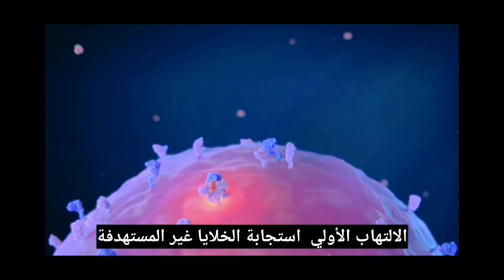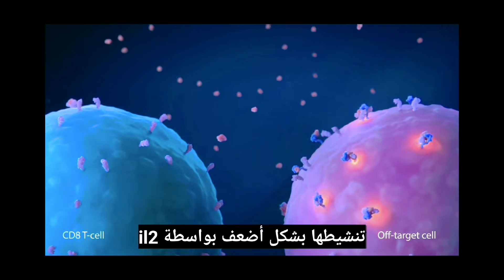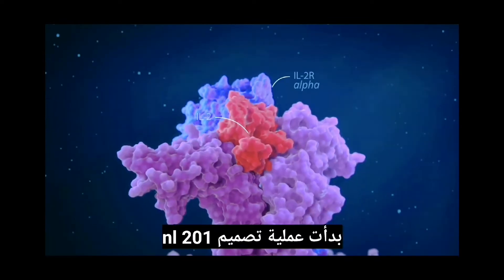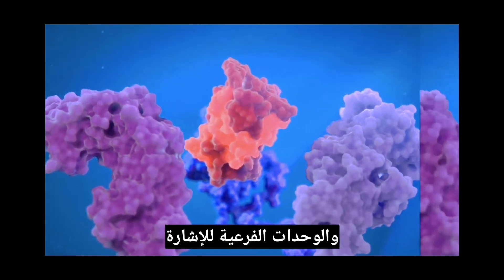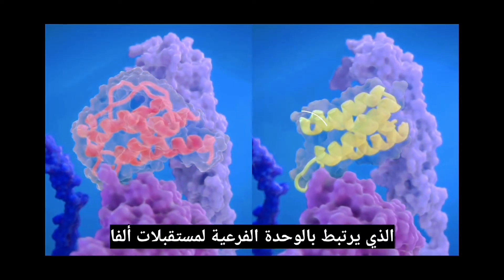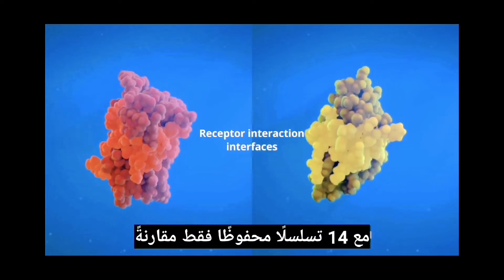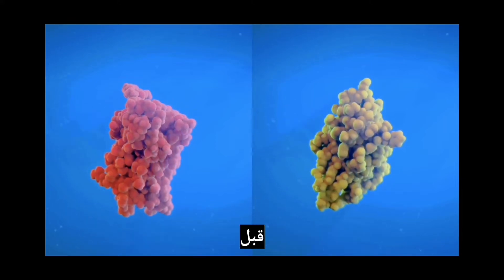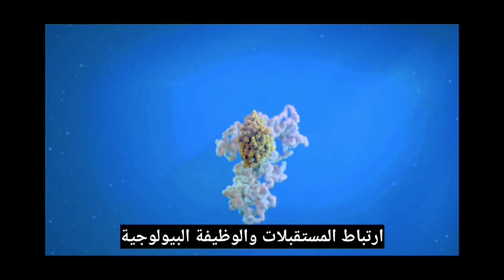الانترلوكينInterleukin_2منظم مهم لجهاز المناعة البشري criticalregulator of the human immune system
الانترلوكين-2 ( Interleukin_2 ) منظم مهم لجهاز المناعة البشري ،
interleukin-2 or il2 is a critical
regulator of the human immune system
يعرف باسم عامل نمو الخلايا التائية، و ينتج بشكل خاص من قبل الخلايا التائية وخاصة الخلايا التائية المساعدة ،
هو عبارة عن بروتين سكري يتكون من ثلاث وحدات فرعية ألفا، بيتا وغاما ،